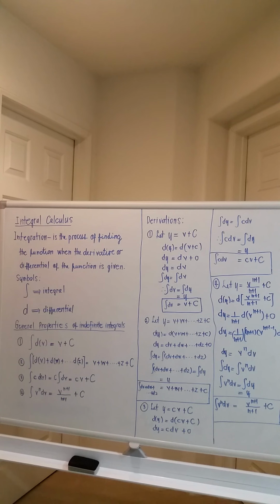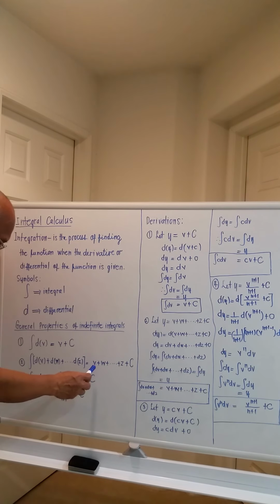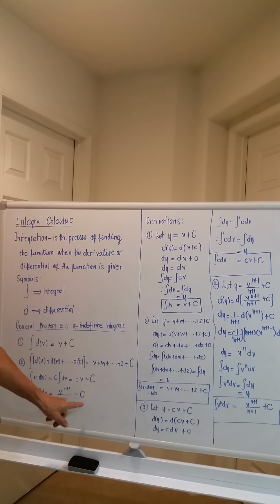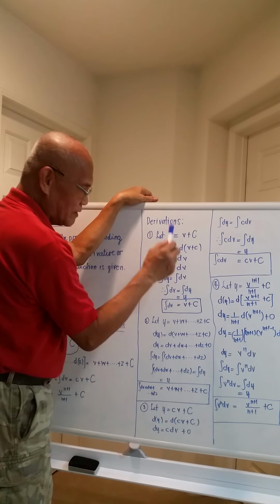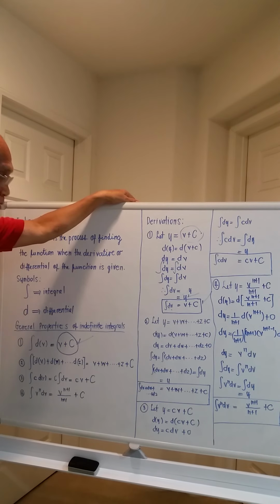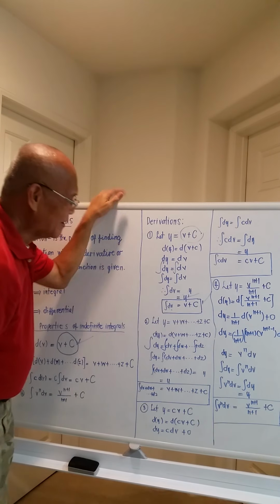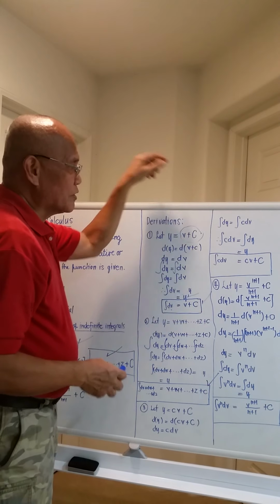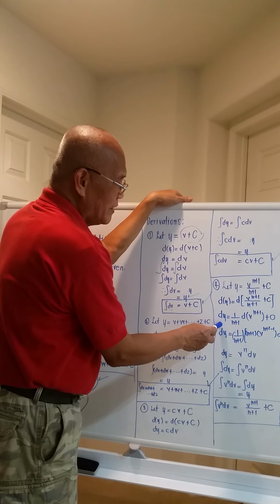L1 Integral Calculus _ Integration of Indefinite Integrals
Derivations of first four formulas.